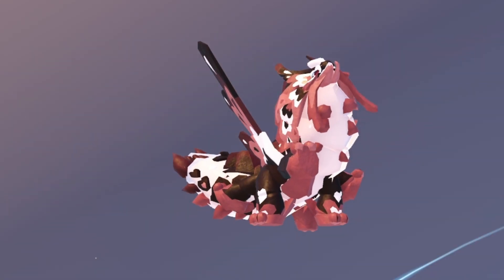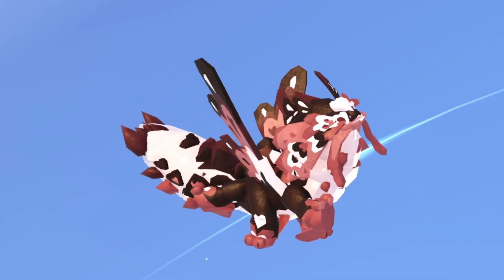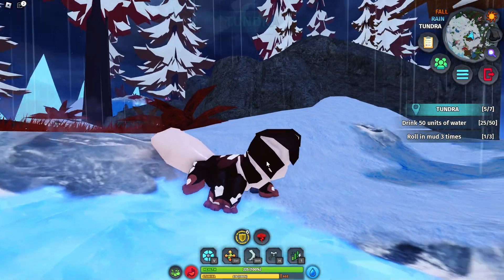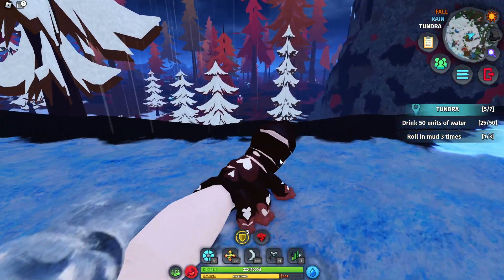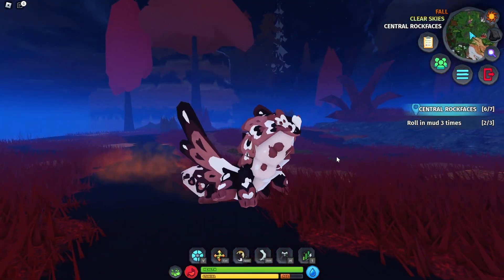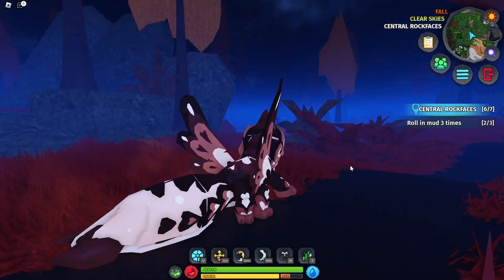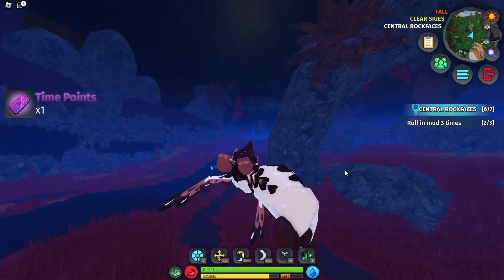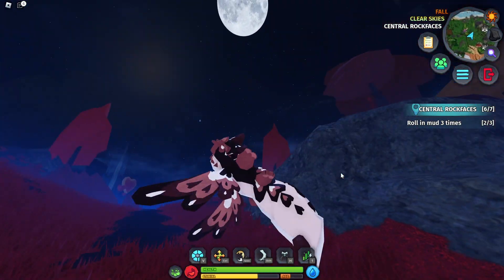WUGGAWYRM SPECIES SHOWCASE! | Creatures Of Sonaria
idk why to type here :P